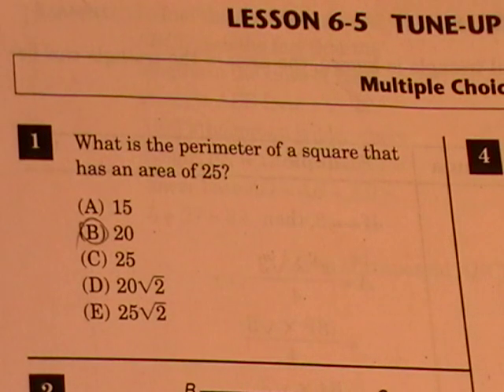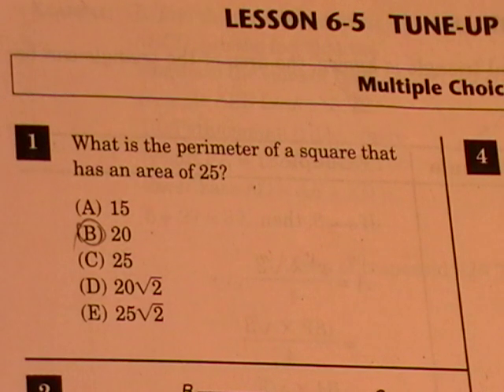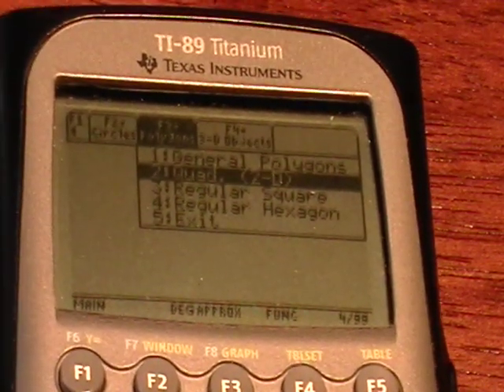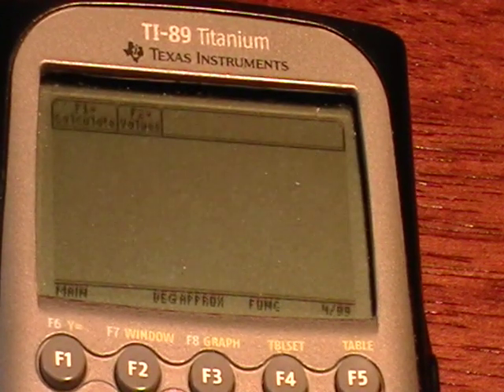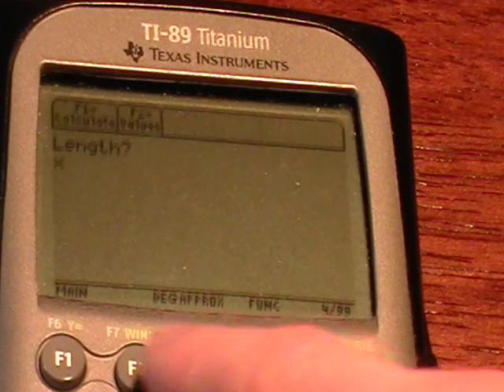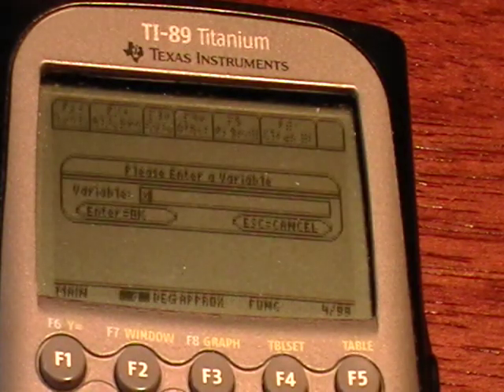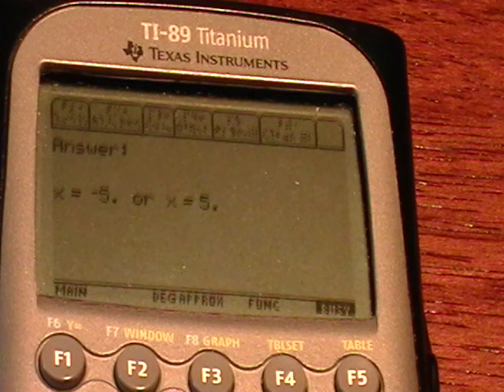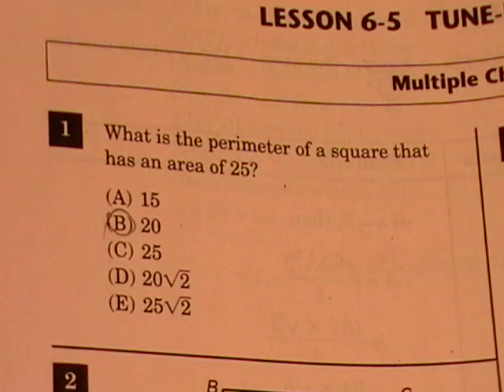2-Dimensional Quadrilateral SAT Math Problem using SAT_OS for TI-89 and TI-89 Titanium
This is a 2-Dimensional Quadrilateral (Square) example problem.  With the SAT Operating System for TI-89 and TI-89 Titanium graphing calculators and just 5 minutes of your time, you can raise your SAT score by over 60 points (on average)!  In this video, we show you exactly how to apply the software to solve a REAL SAT math problem. Good luck on your SATs!

*SAT is a registered trademark of the College Entrance Examination Board, which was not involved in the production of, and does not endorse, this web site. *PSAT/NMSQT is a registered trademark of the College Entrance Examination Board and National Merit Scholarship Corporation, which were not involved in the production of, and does not endorse, this web site.
SOURCE: The Official SAT Study Guide™